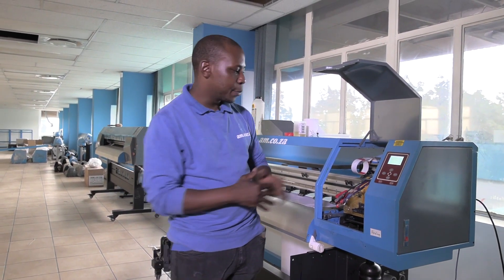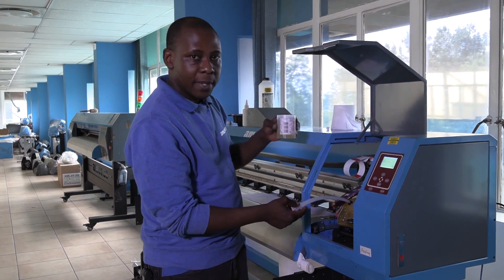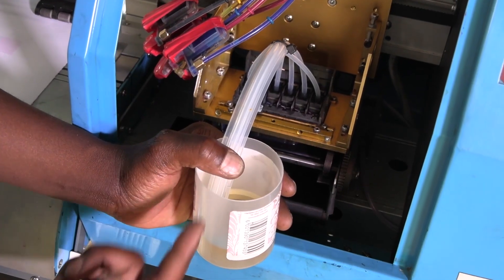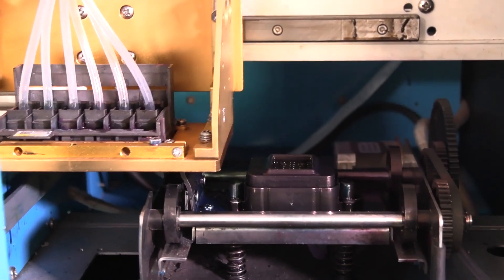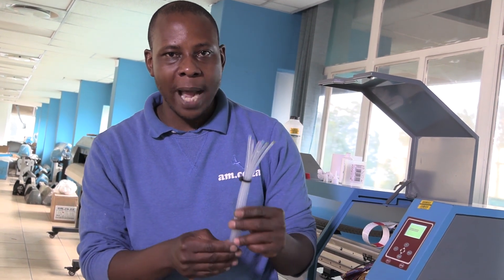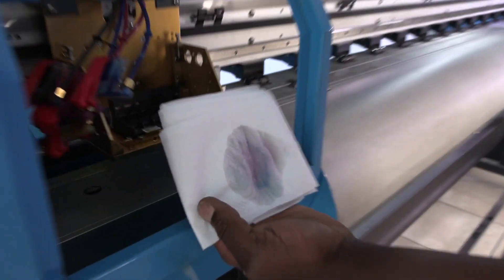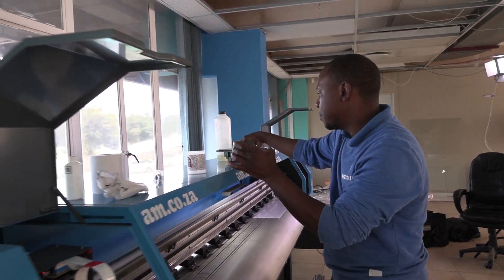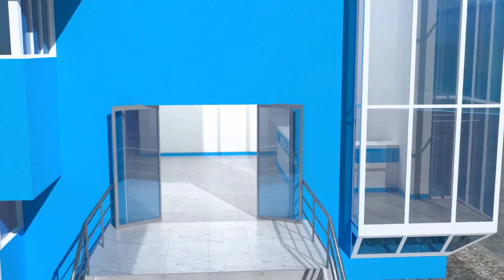How to Safely Remove Printhead for Long Holiday or Transportation Demonstrated on FastCOLOUR XP600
If you are going away on holiday and your Large Format Printer will be standing for a while without being used or imagine you are transporting your Printer long distances and you would like to remove your Printhead to ensure that it doesn't get damaged? Then you will need to know how to safely remove your Printhead. In this video, we demonstrate the process of removing a Printhead on a FastCOLOUR XP600 Large Format Printer.
To get started, you will need a tissue row, some cleaning pipes, a cup, insulation tape, Epson shipping liquid, cleaning solution, Printhead case and a pipe.
First, you need to take the dampers off the Printhead. To avoid leakages, use a piece of tissue rolled in a ball with insulation tape, and then plug the dampers mouth to seal it closed. This process must be completed with all the dampers.
Now take your ink pipes and plug them into each dampers nipple. Next, we use to use the cup with the cleaning solution to empty the ink from the dampers. Dunk the pipes into the cup and then using the display on the machine, access the maintenance option. In the options, scroll down to Inking and select this mode. You will notice that the cleaning solution gets pulled out of the cup through the pipes. Once all of the cleaning solution has gone through the head, the next step is to run the Wipe Nozzle mode.
We are now ready to use the Epson Shipping liquid. Squeeze about 20ml into the cup, and place the pipes into the cup again, scroll down to inking again and run the mode. Once the liquid has run through, run the Wipe Nozzle mode again. Now you can fold the pipes to stop the pressure should there be any liquid left in the pipes, and then pull out the pipes.
For more steps, follow the video.